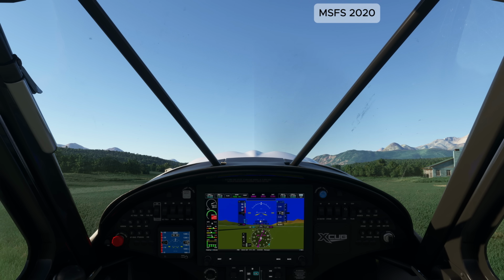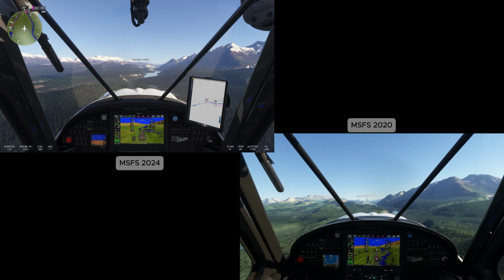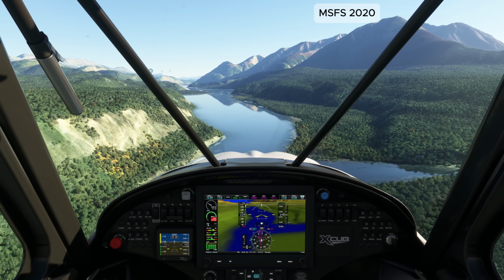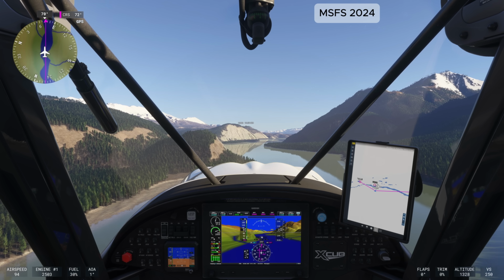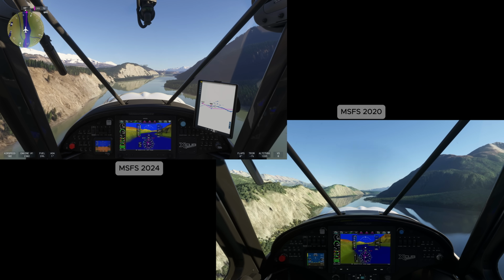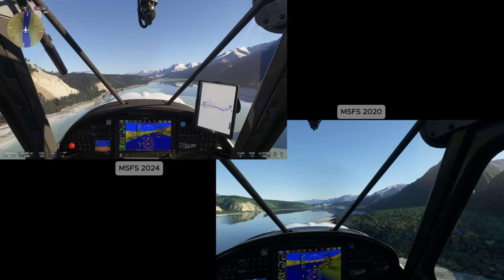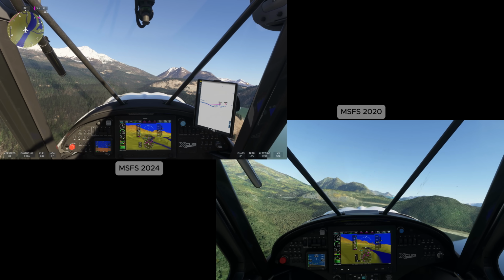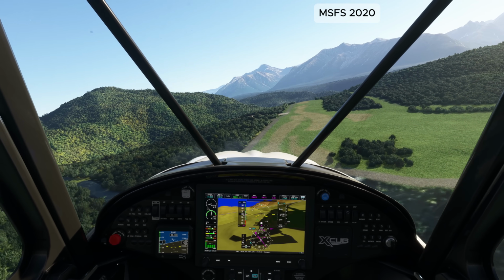MSFS 2024 vs 2020 Compared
A video that compares and shows the graphic differences between MSFS 2020 and 2024.  I take the NX Cub from a strip in Alaska (Graham 48AK) to Victory airstrip (0AK6) in both titles and talk about what I am excited about.

OBS (of course)